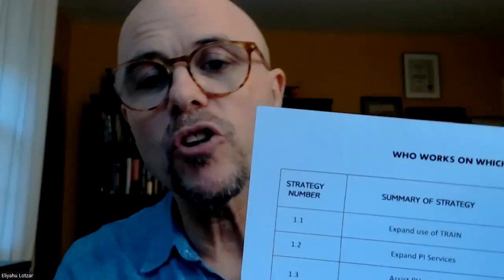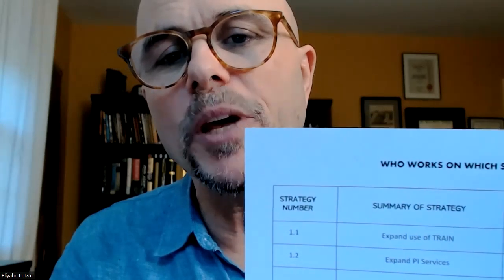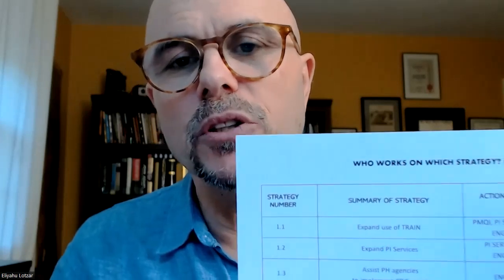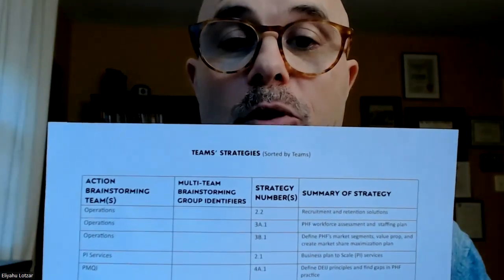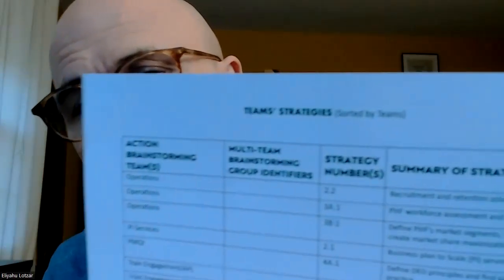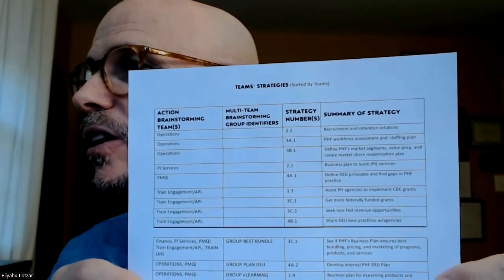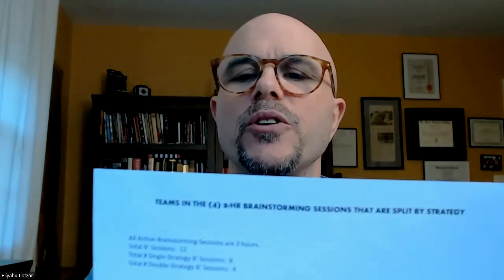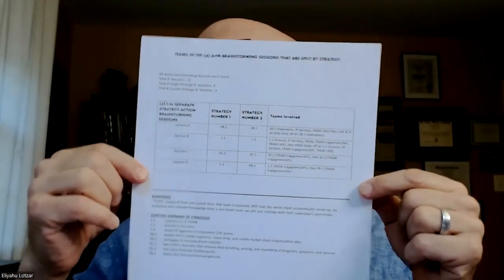Brainstorming Process Explanation for PHF Unit Directors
This is a fuller explanation of the process of brainstorming than was given in the email sent 7/6/23 at 10:00 a.m.

Videos on this channel are copyrighted by Eliyahu Lotzar of Reframed Reality.